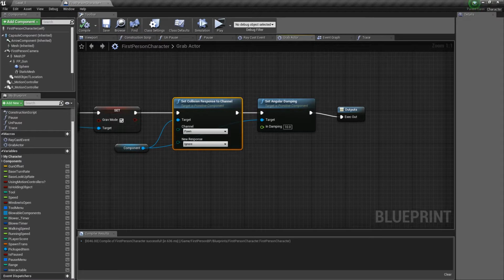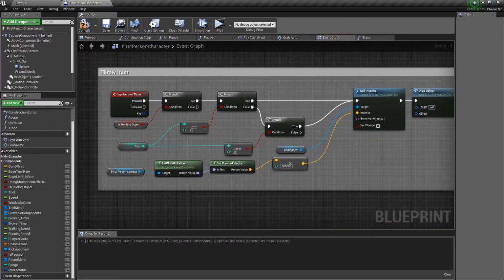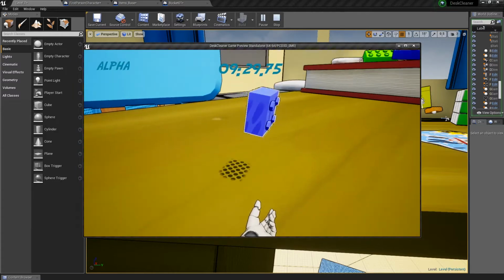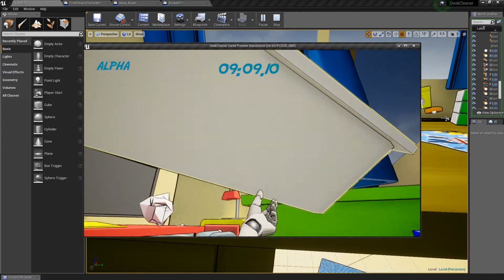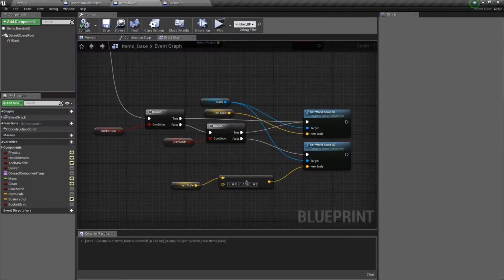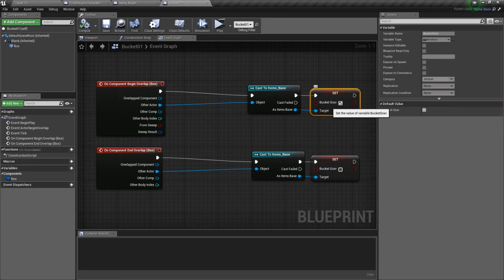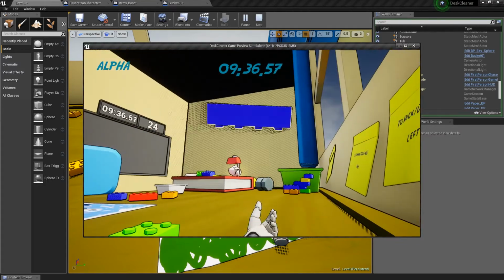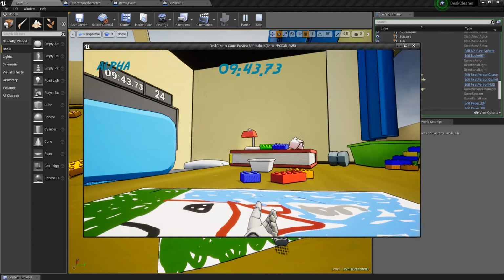Clean O Matic - Dev Update 02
We have been working on a game made in Unreal Engine. We have been working on this game for a little while and this is what we have done so far.

We would love to see you there to talk about games and development.